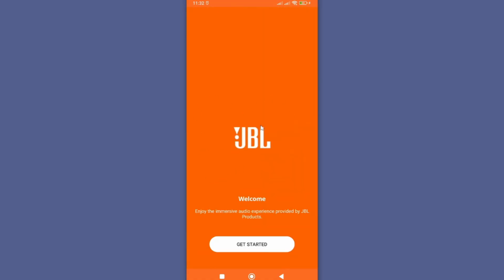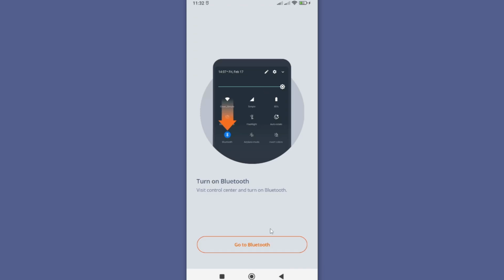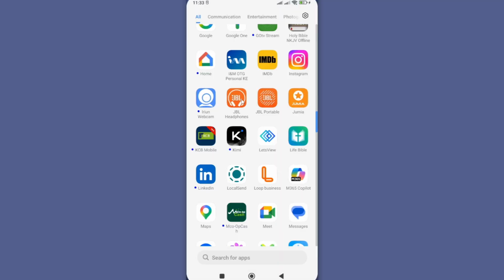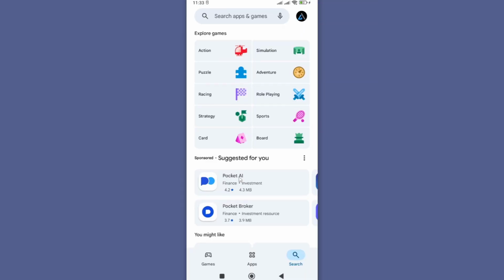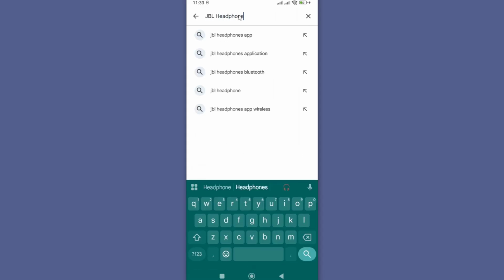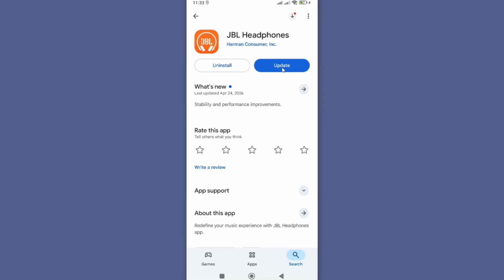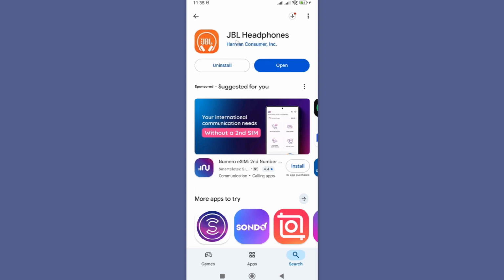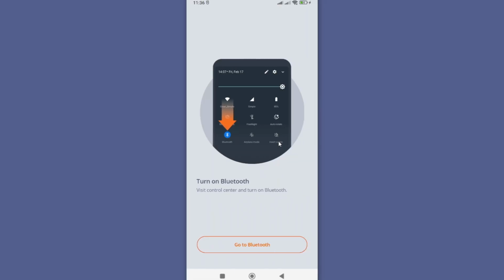How To Update JBL Headphones App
In this video, you’ll learn how to update the JBL Headphones app on your smartphone quickly and easily. Keeping the app updated ensures better performance, new features, bug fixes, and improved compatibility with your JBL devices.

📌 What you’ll learn:

How to check for JBL Headphones app updates
How to update the app via Google Play Store or App Store
How to fix issues if the update is not showing
Tips to keep your app and device running smoothly

Follow this simple tutorial to update the JBL Headphones app and enjoy the latest improvements and features.